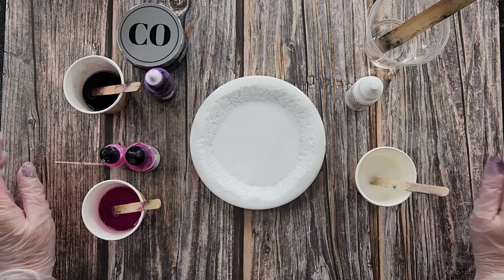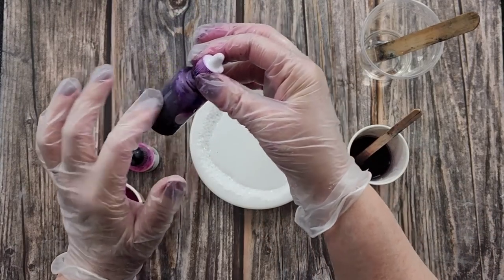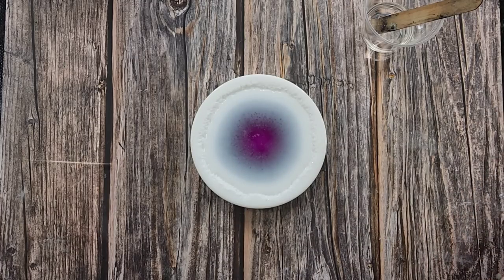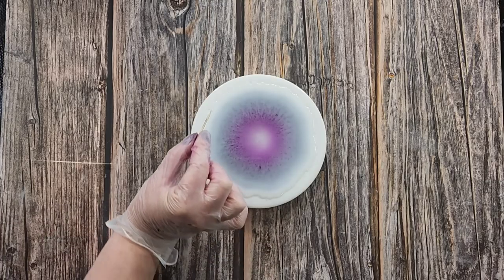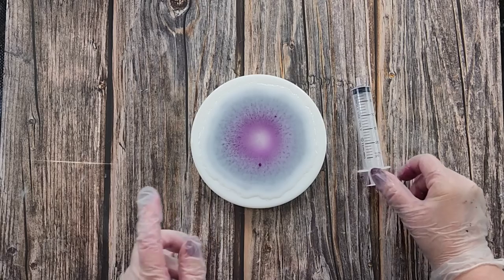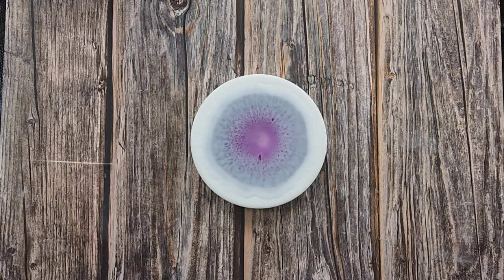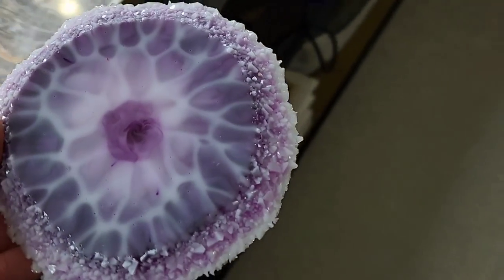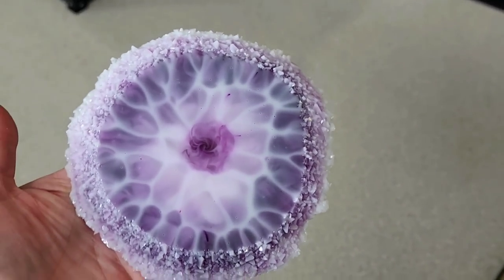#1678 Incredible Purple Larimar Effect Resin Coaster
Here is the link to my ebay store:

Resin Larimar effect coaster.
I used Platinum Ultra Clear resin to make this amazing coaster. Here is the link to my Live Edge coaster mold